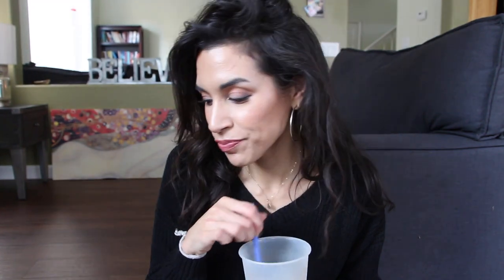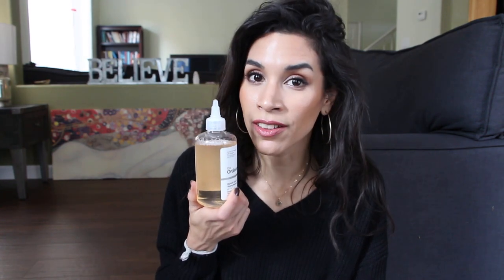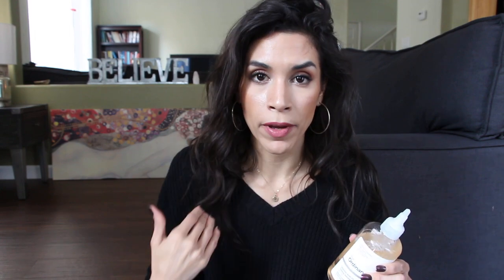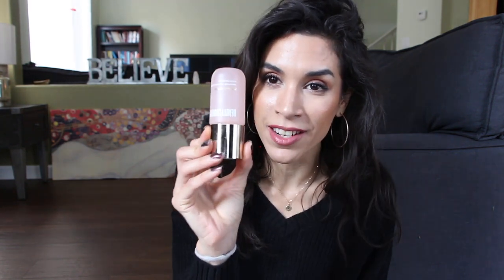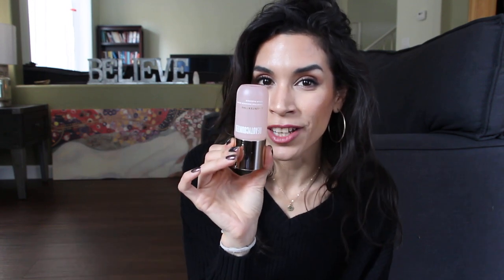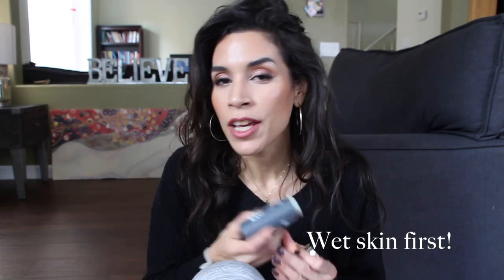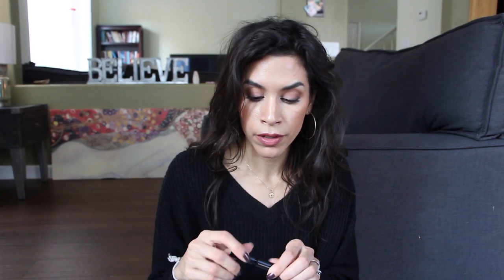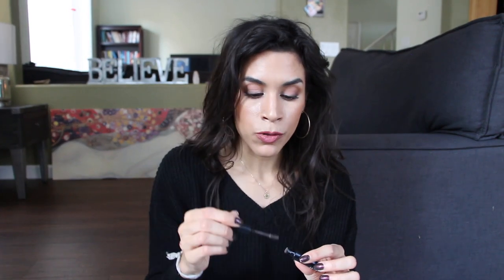Current Favorites 2019| Beauty, Home, & a Book.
I love Favorites videos! Sharing some standout products for the past few months! Share your faves with me in the comments!

Amazon Favorites

Beauty By Earth Dry Shampoo and Volume Powder
Amazon (cheaper)
Elf Complexion Brush
Elf No Budge Shadow Stick Metallic Mocha
Elf Wow Brow
Milani Stay All Day liner (after Dark)
Hynt Beauty Duette Concealer in Medium
Electric Fragrance Warmer Starlight
Wax Melts Pumpkin Apple Strudel
Dash mini waffle maker
Beyond the Pill Dr Jolene Brighten

No gifted products shown. All purchased with my own mula!
The Beautycounter links are for my business/consultant page.  I am an independent consultant with Beautycounter.  :)